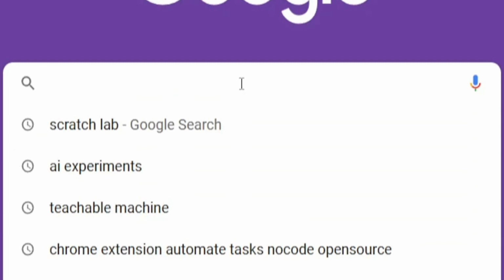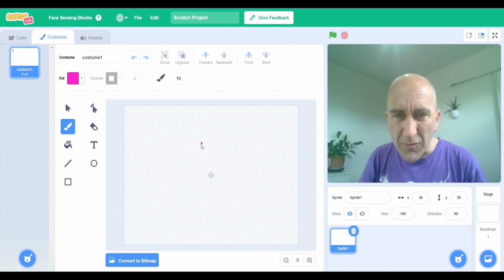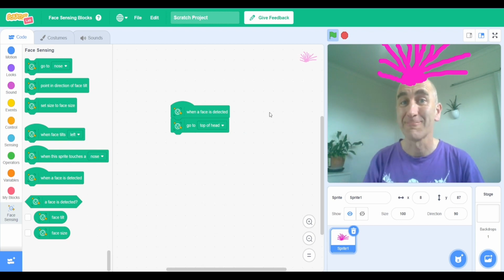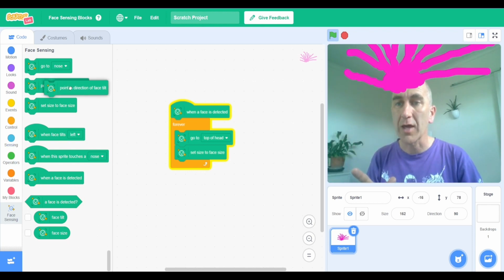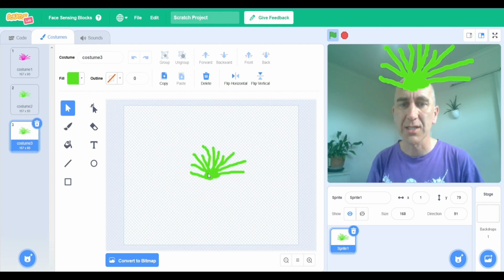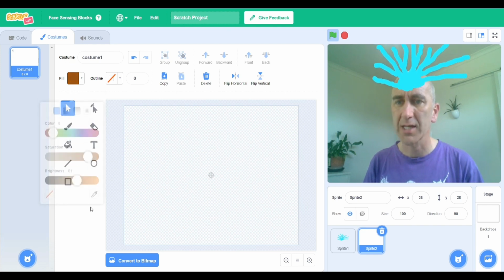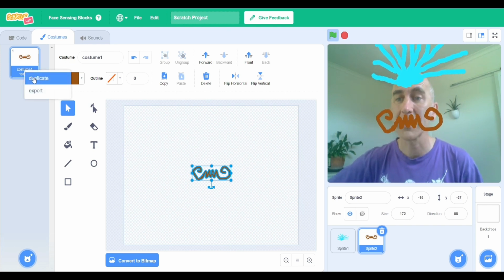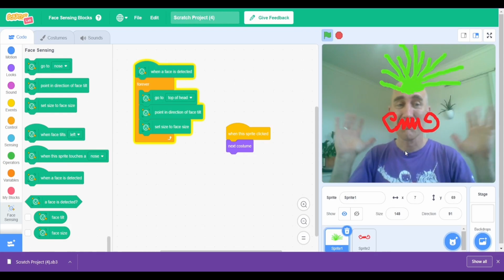Make Wacky Hair on Scratch Lab!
In this tutorial, Matua Geoff shows how to paint & code some wacky hair in Scratch Lab with Face Sensing

CHAPTERS
0:00 - Starting With Scratch Lab Face Sensing
2:39 - Code Your Hair
5:22 - Tilt & Style Your Hair
7:17 - Add Costumes
8:34 - Code Your Costumes
9:48 - Paint Your 2nd Sprite
11:11 - Code Your 2nd Sprite
12:10 - Add 2nd Sprite Costumes
13:18 - Saving & Loading Your Project